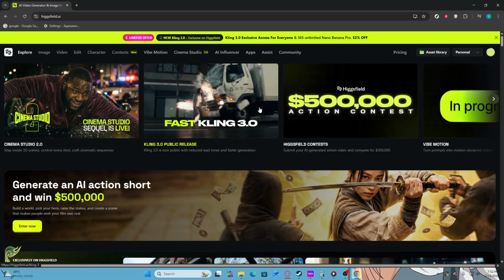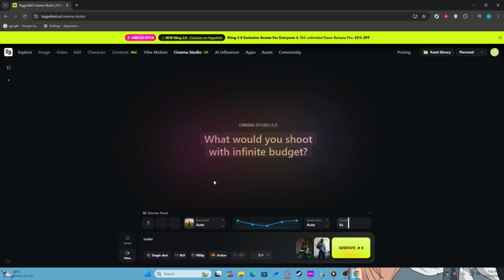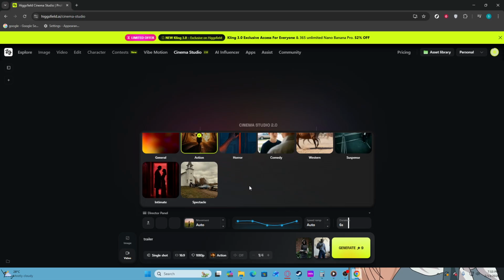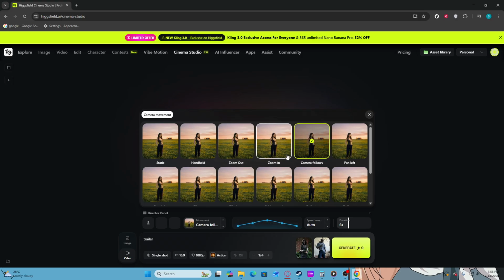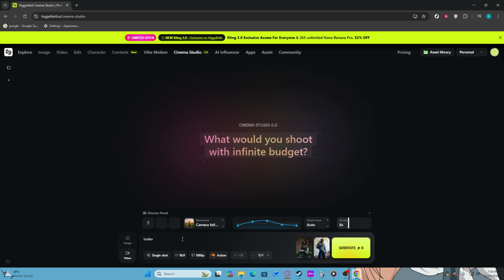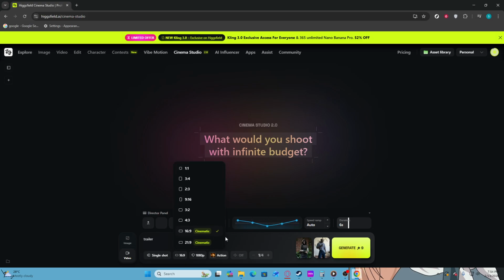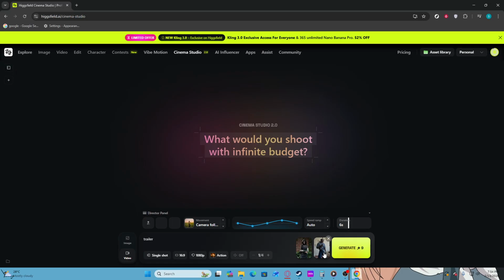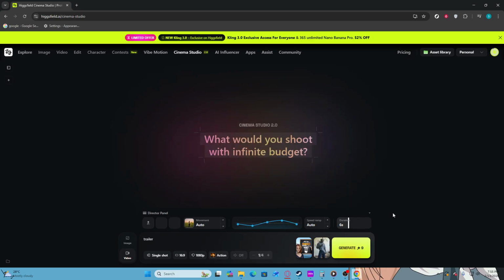How to make cinematic content with Higgsfield AI[FULL GUIDE]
In today's Video we cover, How to make cinematic content with Higgsfield AI

cinematic content, Higgsfield AI, AI filmmaking, video production tips, cinematic techniques, content creation, AI video editing, visual storytelling, filmmaking tips, cinematic visuals, creative video ideas, AI tools for creators, video effects, digital storytelling, editing software, cinematic aesthetics, producing videos, content strategy, film production